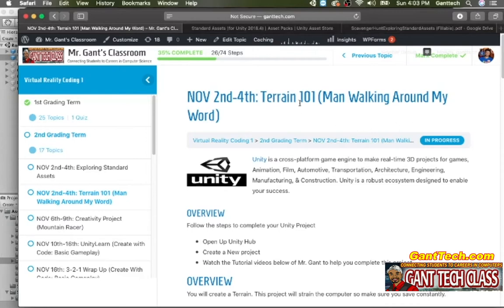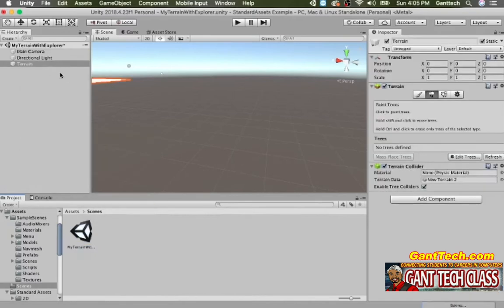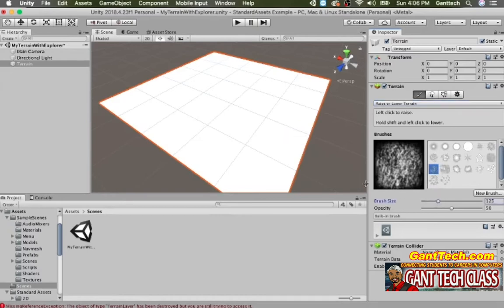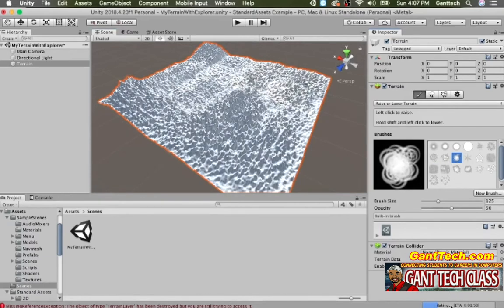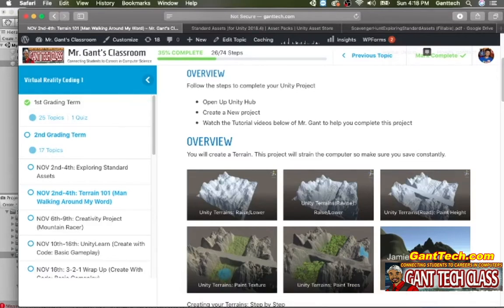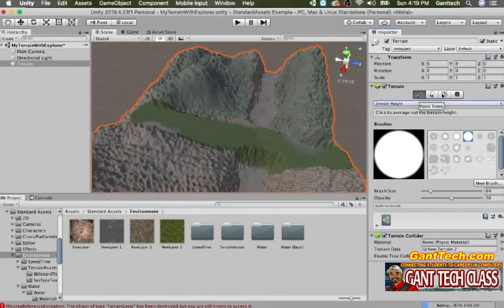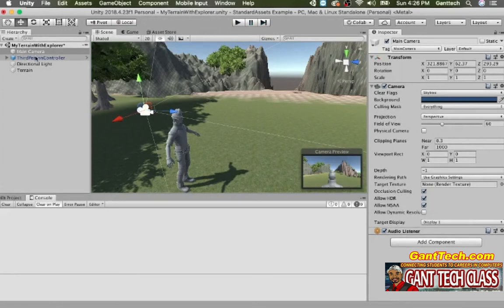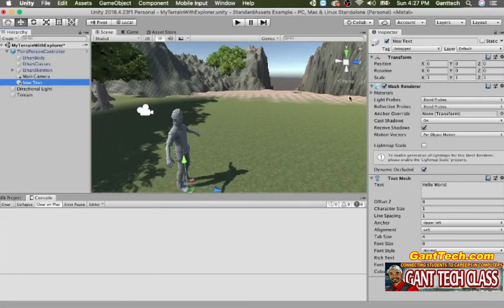unity: Terrains (Man Walking Around My World)